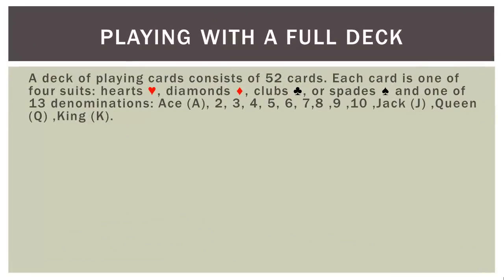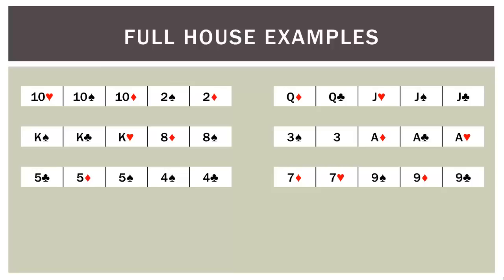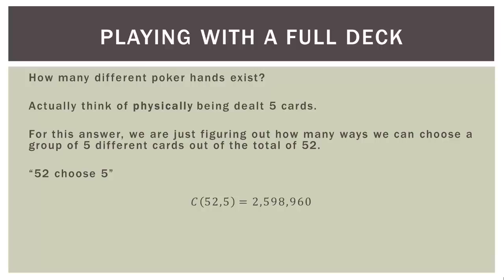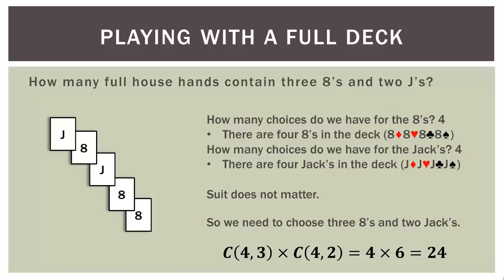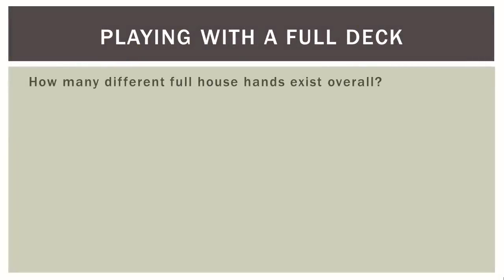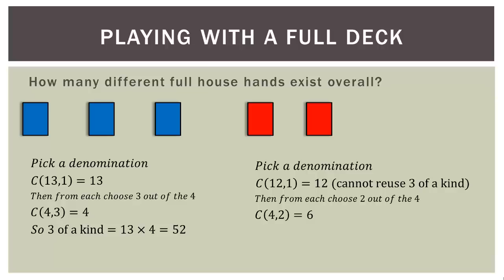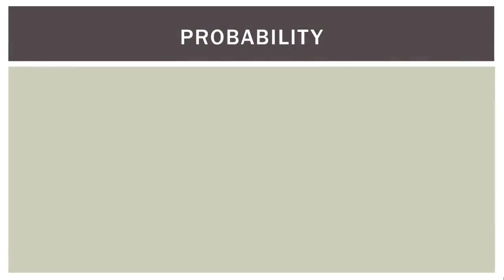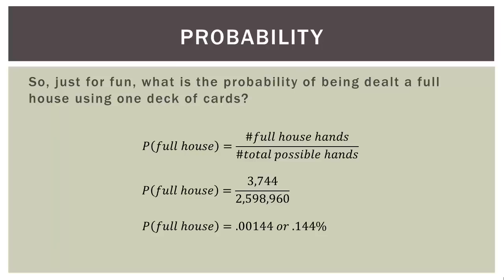Statistics 101: Combinations - Playing Cards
In this video, we cover, step by step, one of the basic types of combination problems; selecting groups based on conditional criteria using playing cards. If you are in an intro stats or finite math course you WILL see this type of problem. I walk you through step by step.

If you are having problems in a course, please stay positive and keep your head up. To be studying this you have to have accomplished quite a lot already. Have faith in yourself and keep learning.